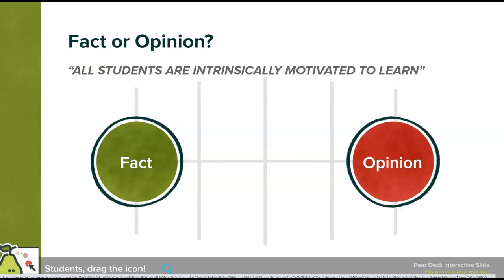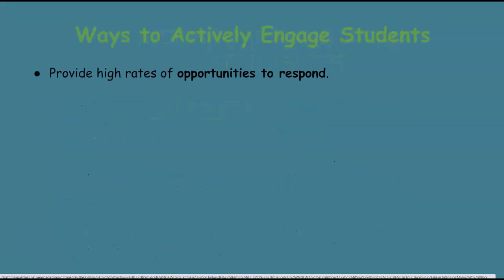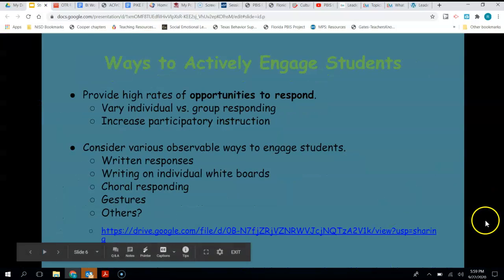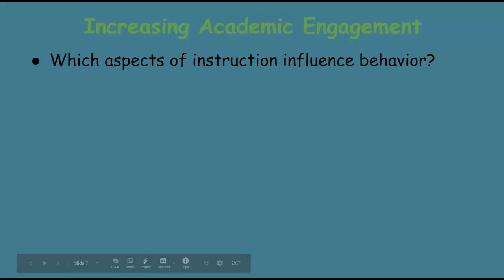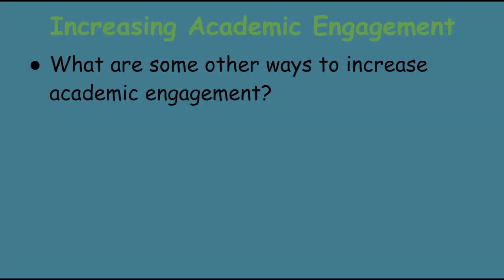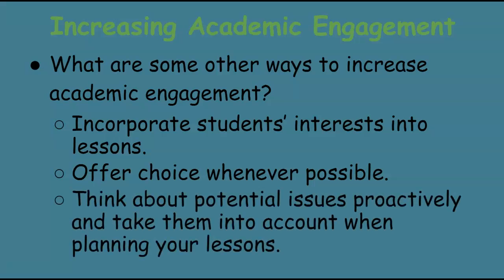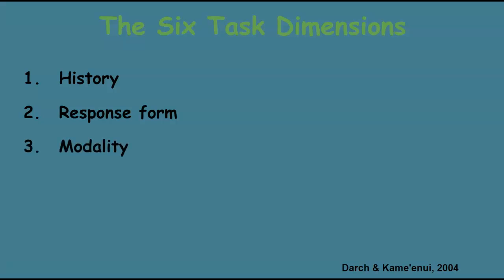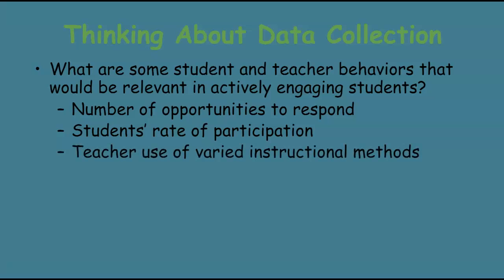Classroom Engagement Practices to Decrease Problematic Behav